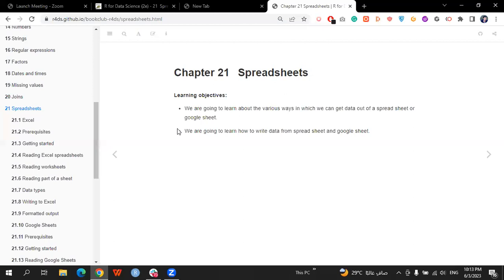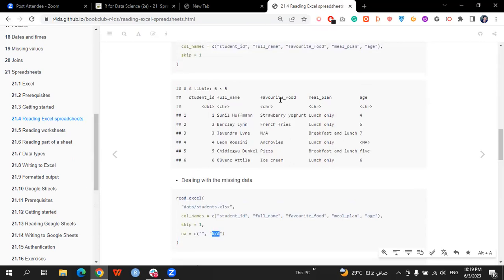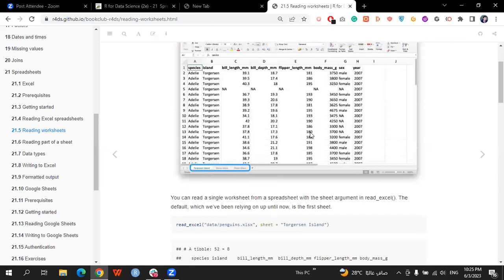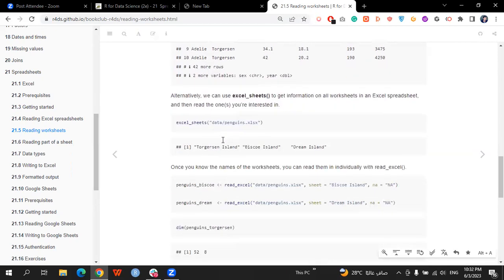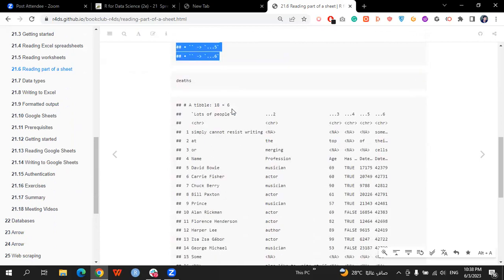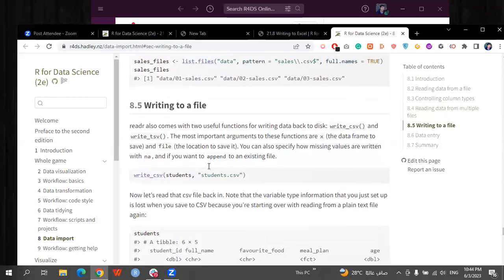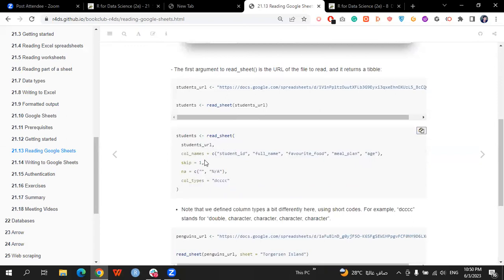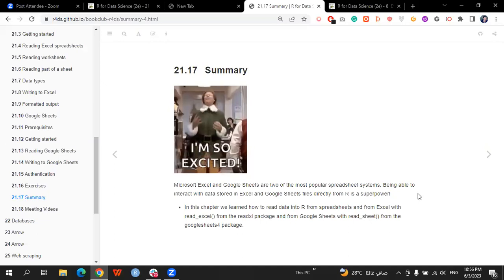R for Data Science: Spreadsheets (r4ds08 21)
Ahmed Mamdouh leads a discussion of Chapter 21 ("Spreadsheets") from R for Data Science (2e) by Hadley Wickham, Mine Çetinkaya-Rundel, and Garrett Grolemund on 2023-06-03, to the R4DS Book Club. Cohort 8